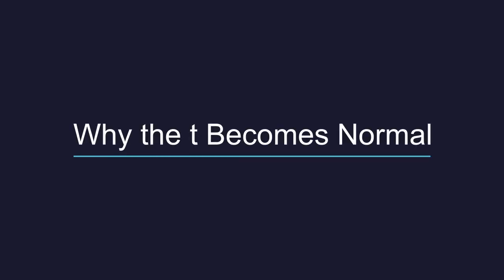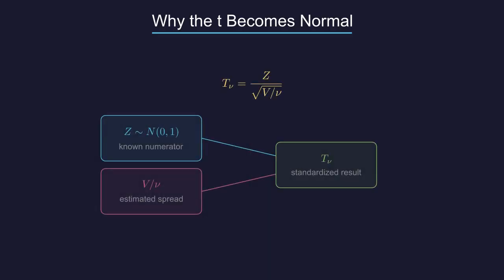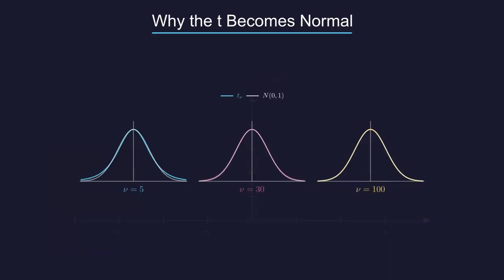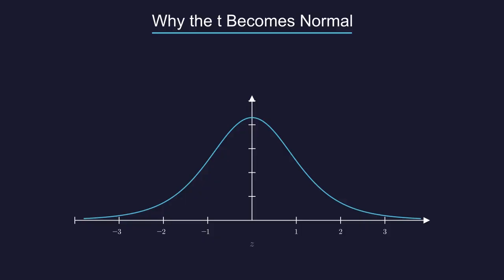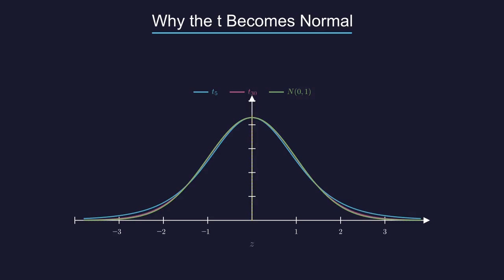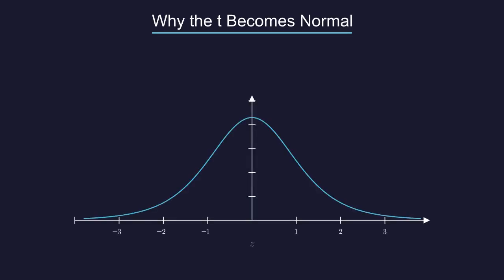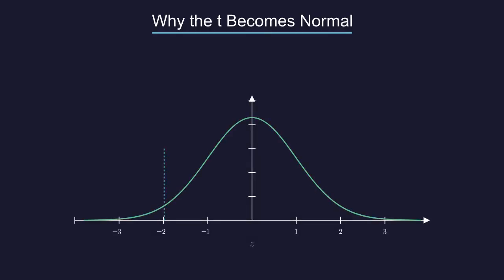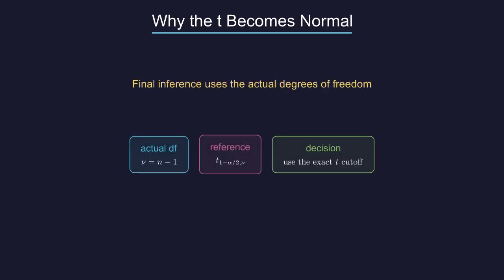Why the t Becomes Normal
Why does estimating the standard deviation make the t distribution heavier in the tails?
This concise explainer shows how the random denominator in a t statistic stabilizes as degrees of freedom increase, why finite t distributions retain extra tail weight, and how their critical values approach the standard Normal cutoff. A worked comparison of df=5, 30, and 100 explains why convergence is gradual and why exact t values remain the right choice for final inference.